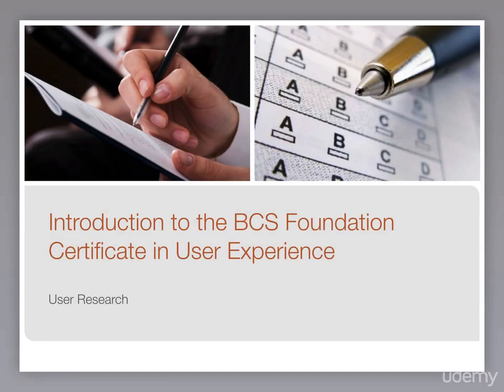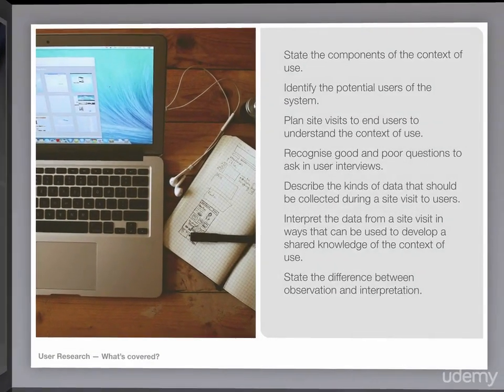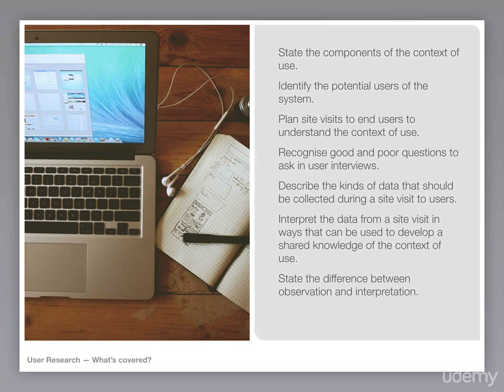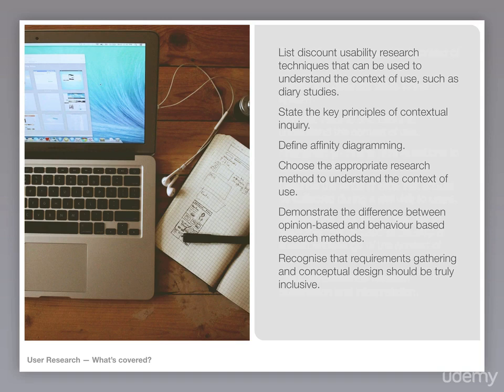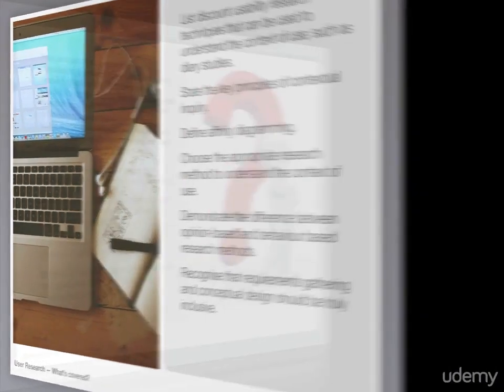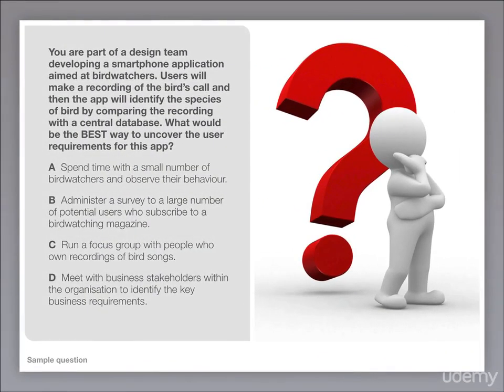4. User Research